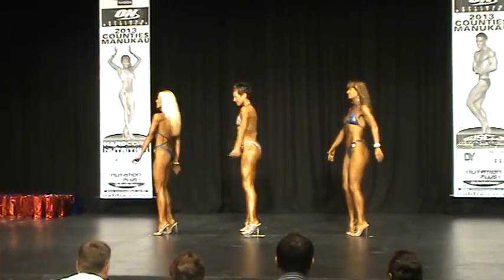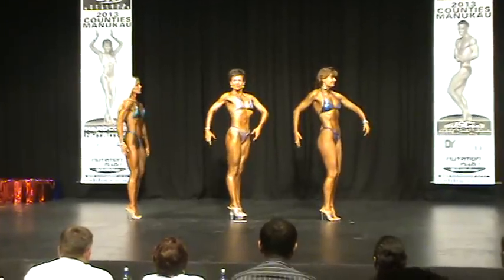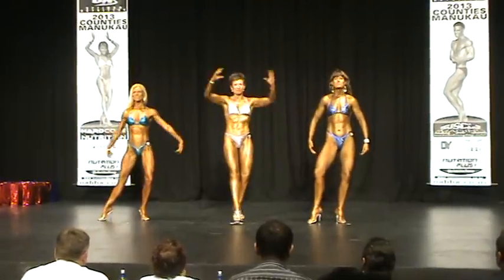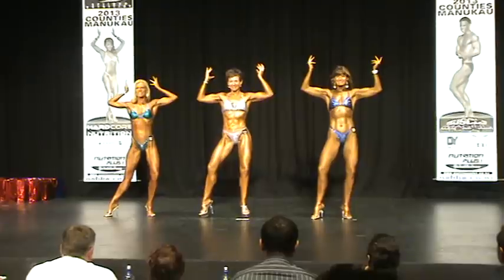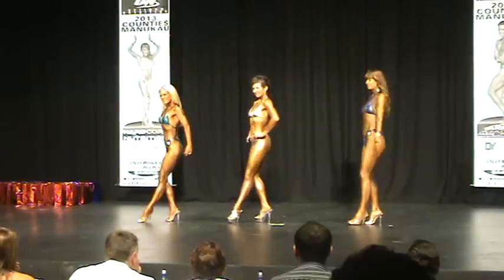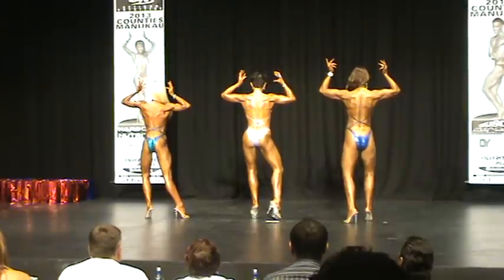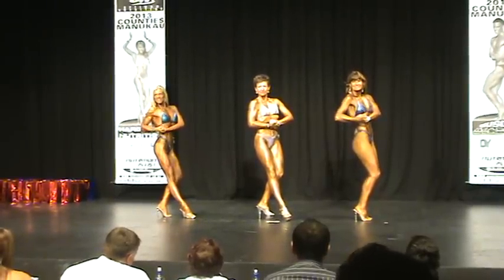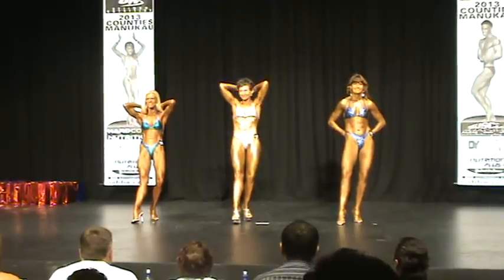2013 NABBA Counties-Manukau Bodybuilding Championships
Senior Figure 40+ Judging.
Results from the left 1st. Karen McGough, 2nd. Julie Forbes,  3rd. Audrey O'Keefe